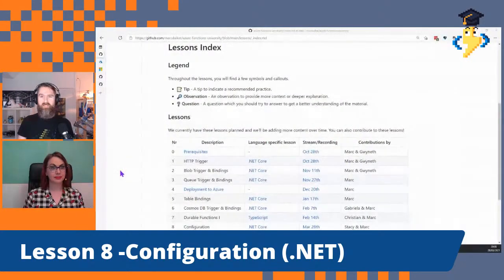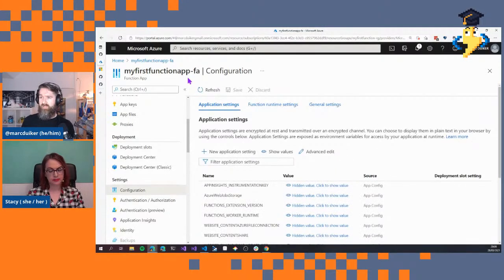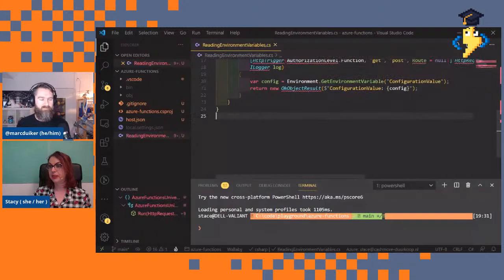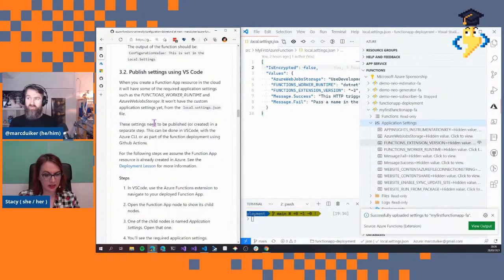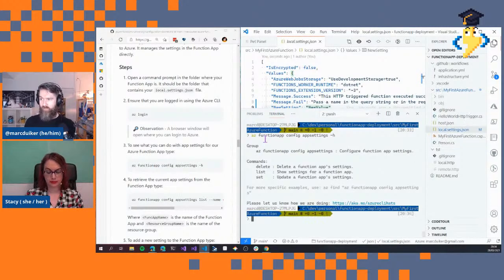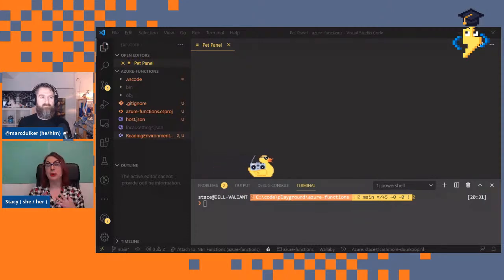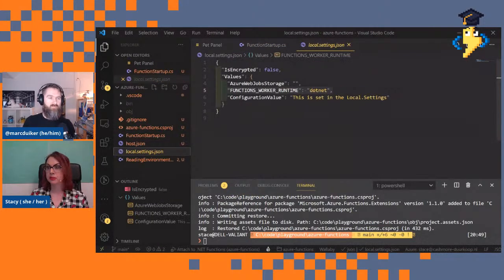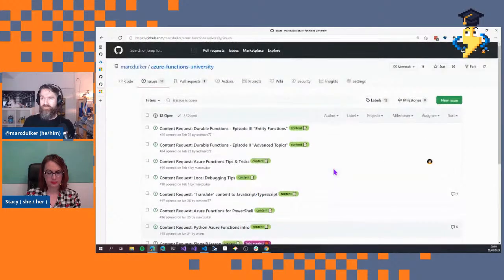Azure Functions University - Configuration Lesson (.NET Core)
Video for the Azure Functions University - Configuration lesson using .NET Core.

0:00 - Intro
0:50 - Lessons
1:25 - Contribute
1:55 - Configuration lesson overview
2:50 - Prerequisites
3:36 - Why do we use configuration?
8:34 - App Settings in the Azure Portal
9:18 - Function runtime settings
11:14  - General settings
12:05 - Application settings
14:33 - Using custom application settings
18:38 - local.settings.json
20:54 -  VSCode pets!
21:56 - Publish settings using VSCode
28:16 - Publish settings using Functions CLI
33:23 - Manage app settings using Azure CLI
38:23 - Using the Azure CLI in GitHub workflows
40:20 - Using App Configuration Service
56:42 - Homework
58:24 - Closing